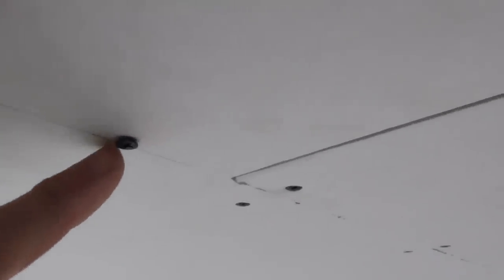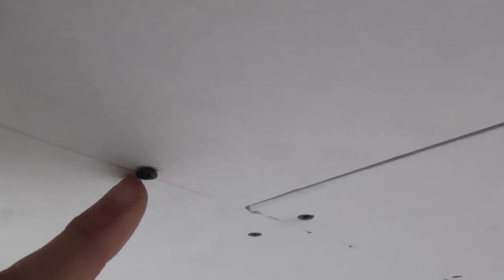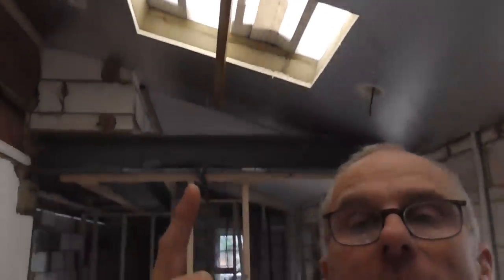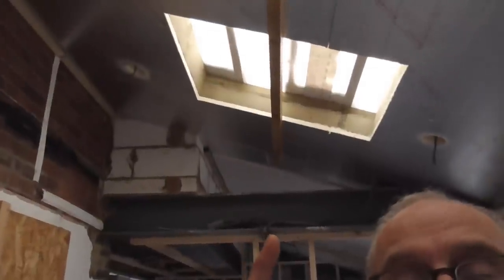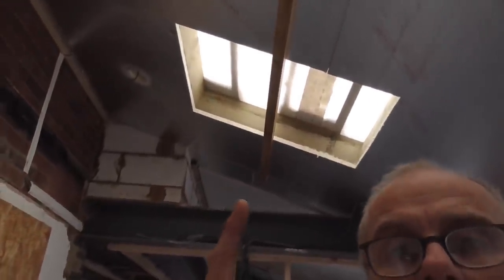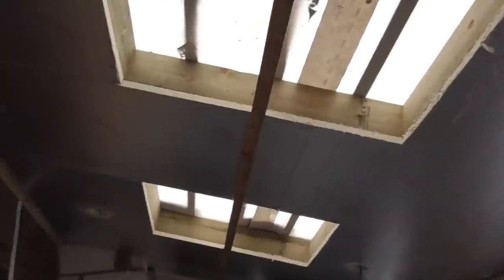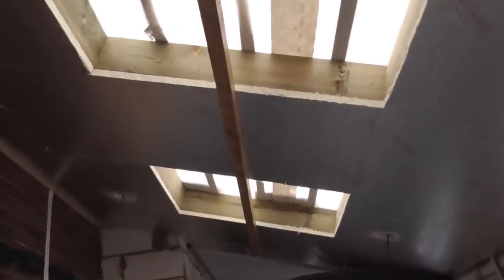Plasterboard/Drywall ceiling fixing tip ***PLUS BONUS TIP***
Just a short video showing a couple of simple tips for making the fixing of plasterboard/drywall a bit easier when fitting it to ceiling's.